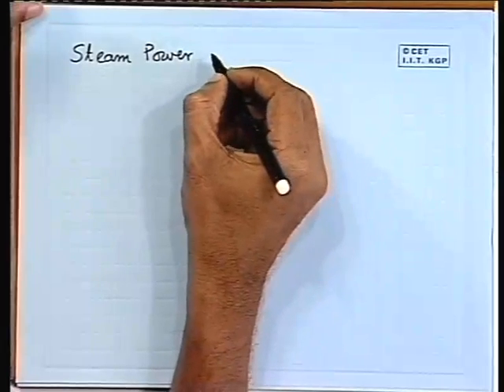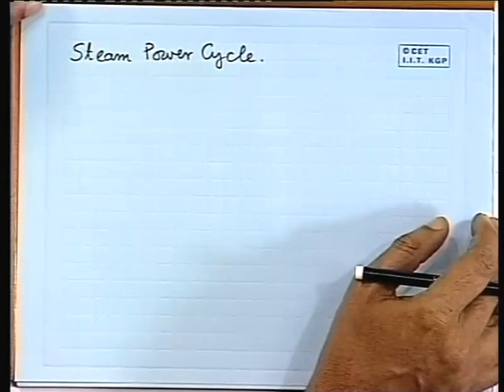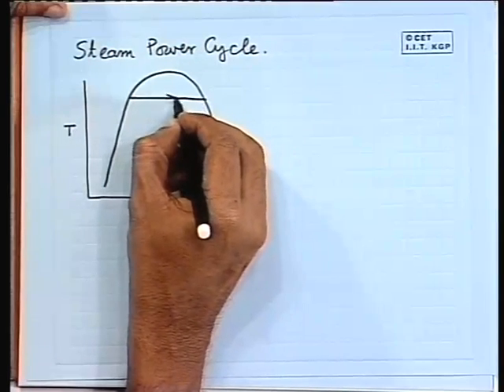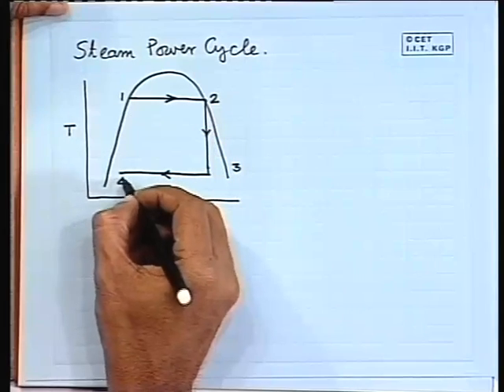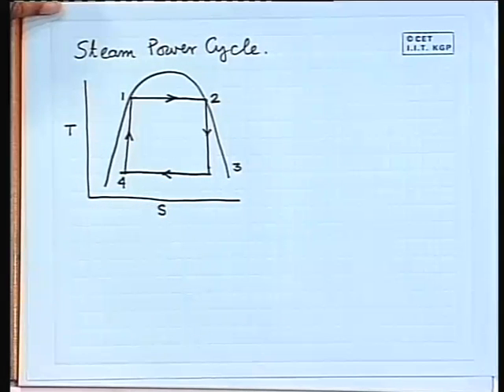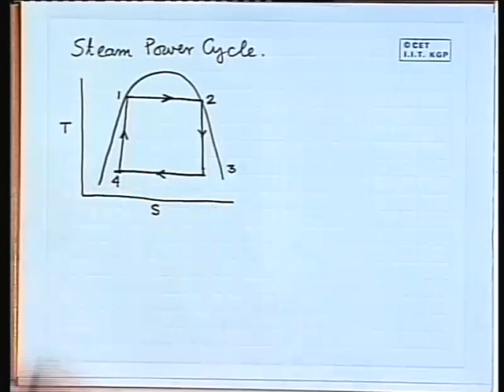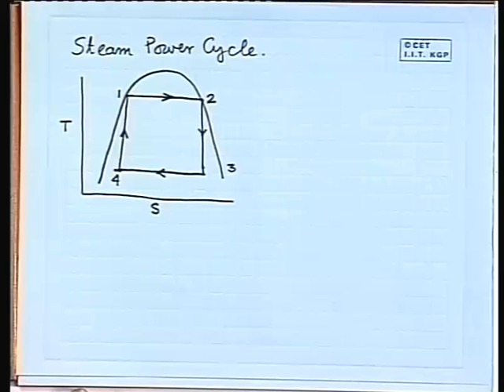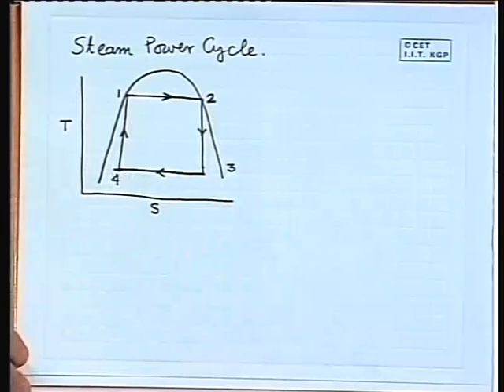Lec-9 Vapour Power Cycle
Lecture Series on Applied Thermodynamics for Marine Systems by Prof.P.K. Das, Department of Mechanical Engineering, IIT Kharagpur.